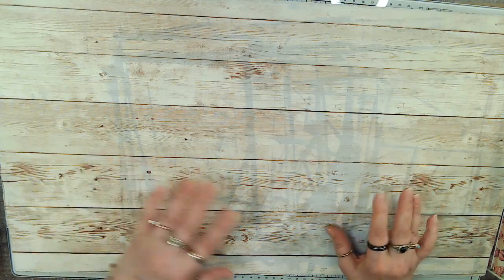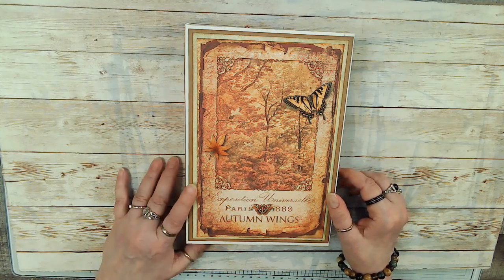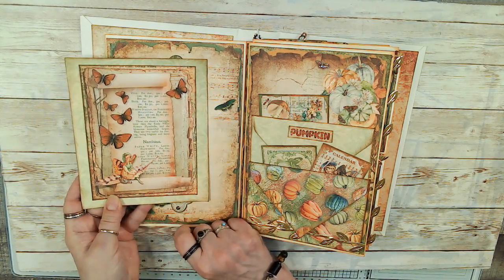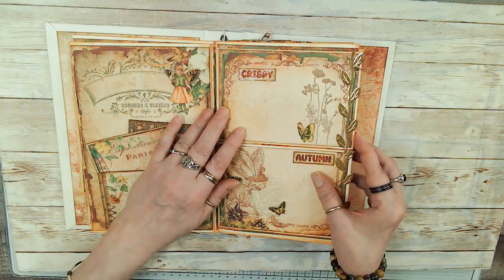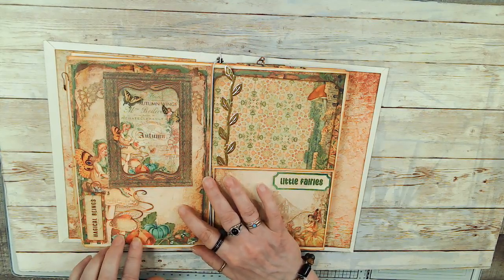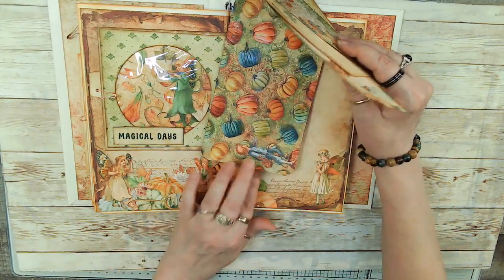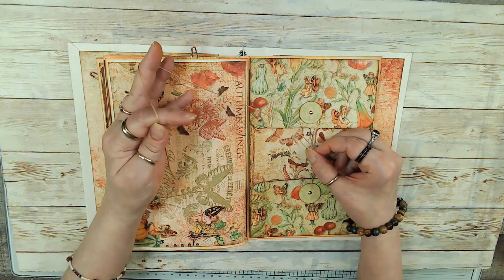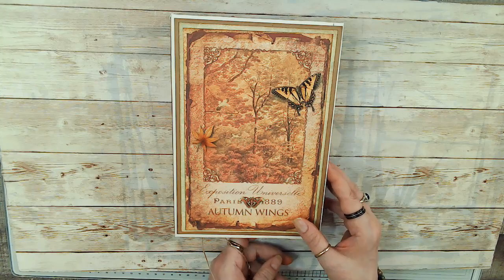Autumn Fairies 10 - Flip-through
Sign up as a Member and get a bi-monthly video series no one else can access. At the Silver and Gold Levels a shop-wide discount! Three Membership Levels are currently available.
Purchase Junk Journals, folios, lapbooks, eBooks, and video tutorials.

(1400+ posts = hundreds of pics!!)

NEW! The Sweet Pea Papers Amazon Shop!
ALL items I use - nothing I don't.

=+= The Sweet Pea Papers, Junk Journal Tutorials and More, and Junk Journal and Papercrafts Facebook Groups =+=

1. Promote your YouTube channels ANYTIME by posting videos or posting your channel EVERY week on YouTube Tuesday.

3. Designers and dabblers post your freebies for the group EVERY Friday on Freebie Friday.

4. Show It Saturday! Show off your projects for the week.

5. Say HI to all the new members and make some new friends on Say Hello Sunday!